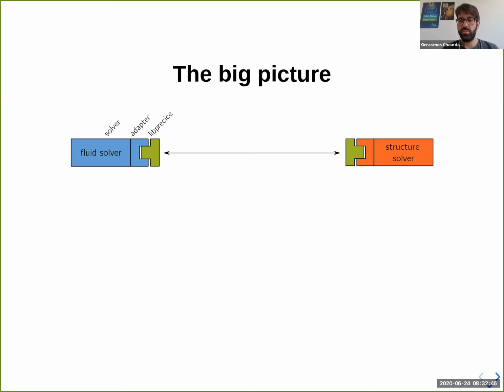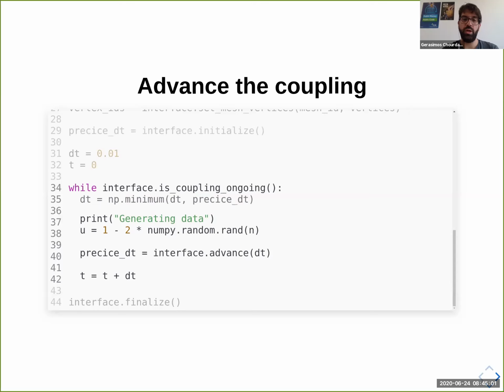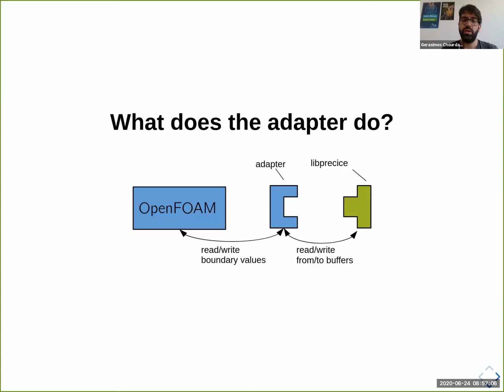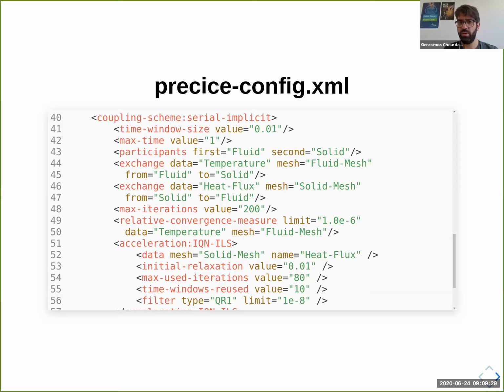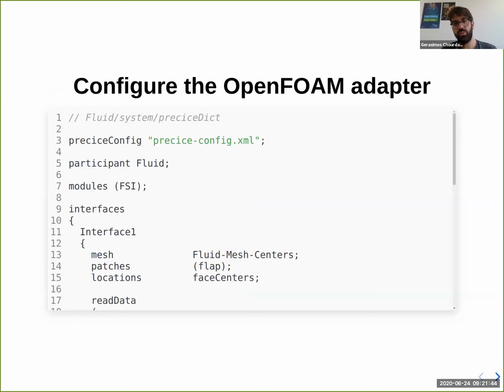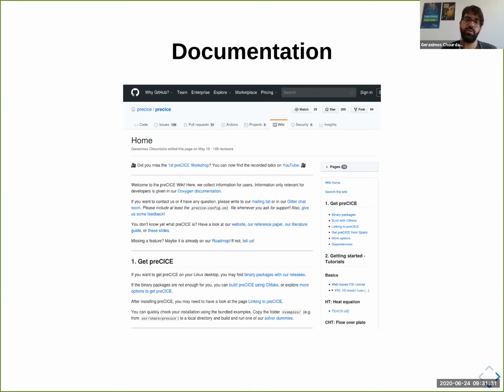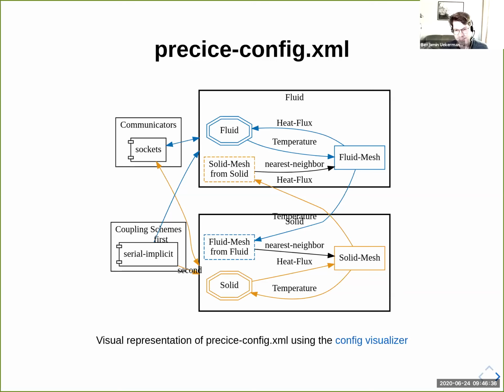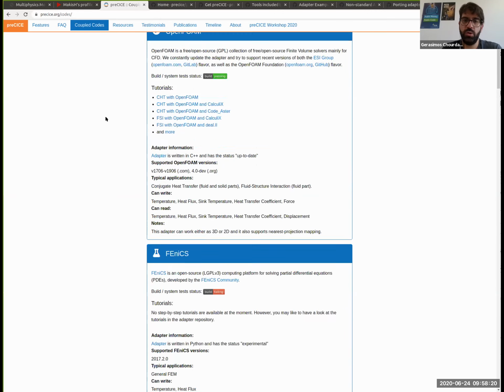Multiphysics Modeling with the preCICE Coupling Library: Coupling OpenFOAM with CalculiX/deal.II